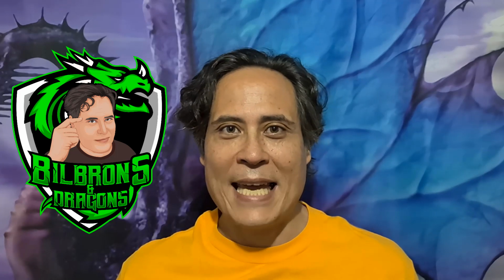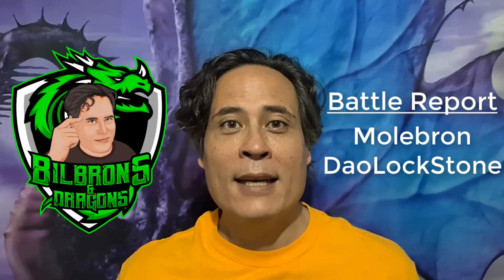Build Battle Report - Daolock - 1: The Wetter Ground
I’m playing the Molebron DaoLockStone build in a D&D 5e Westmarch Server called The Forged Concordance! We started at Level 2, and just wrapped up our first adventure! Yep, just the PERFECT job for an Earth Genasi DaoLock... escorting a merchant ship at sea from attack by sea creatures! This will be the first of many Battle Reports on this build, as I take it from its humble beginnings to eventually world-shattering dominance!